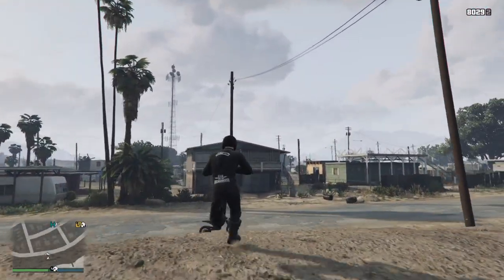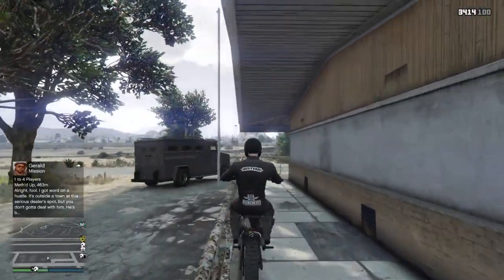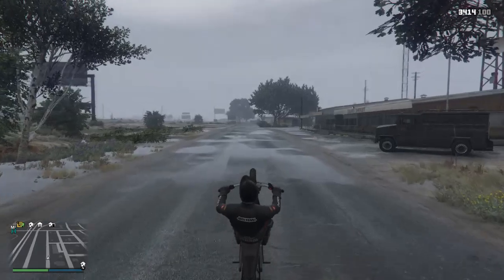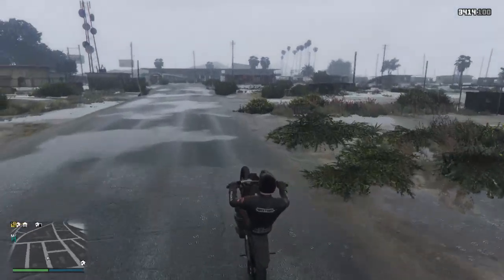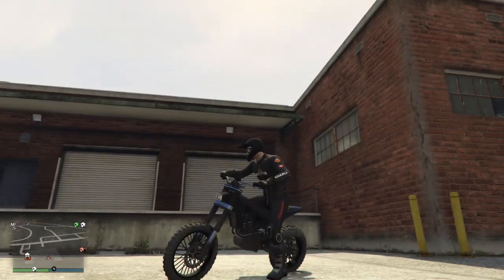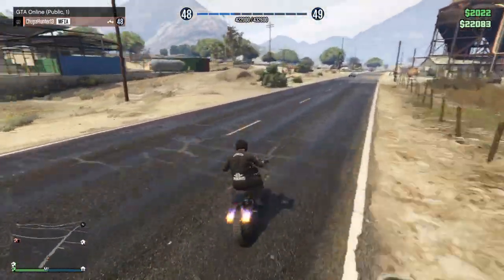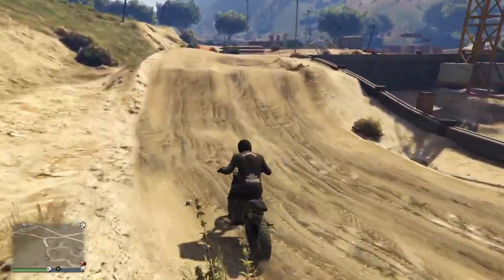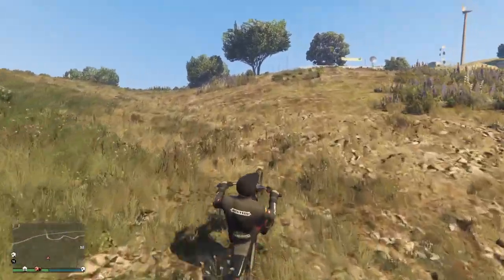Grand Theft Auto V how to slow wheelie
how to wheelie it was hazardus who wheelies around Los Santos